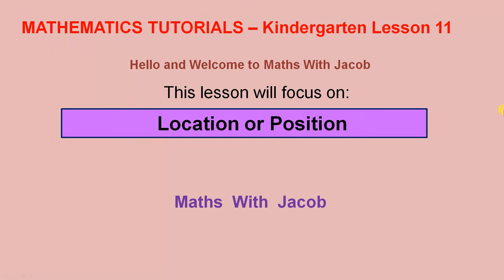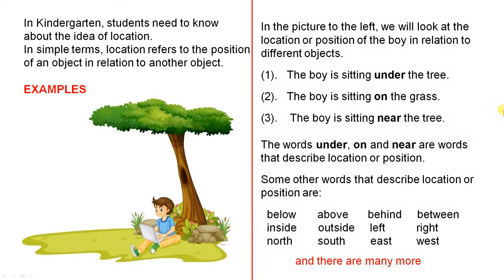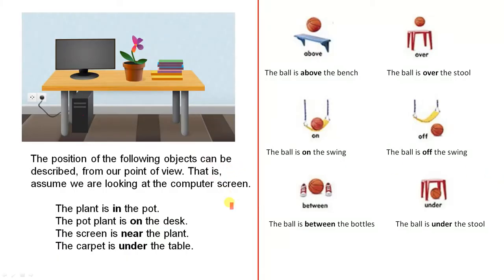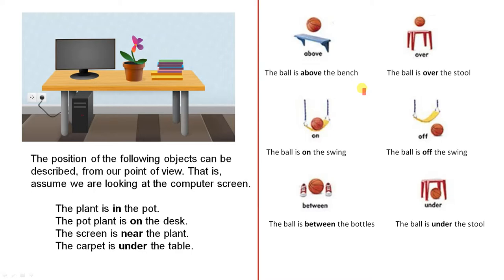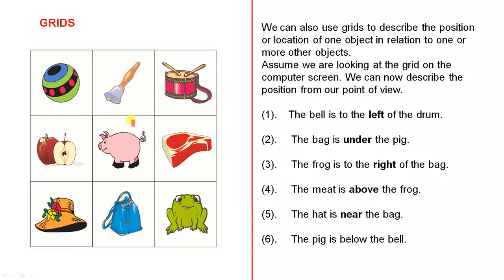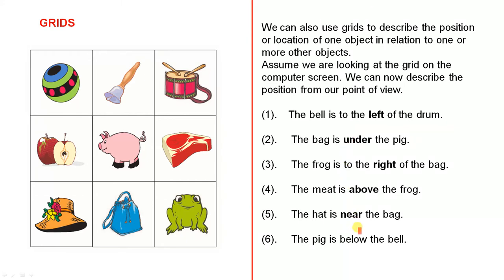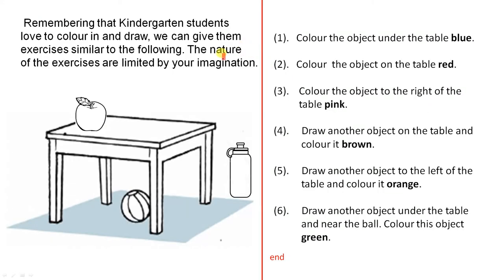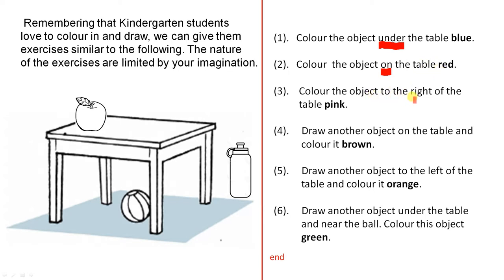Location or Position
This video introduces students to the idea of location or position. We see the position of an object in relation to one or more other objects.